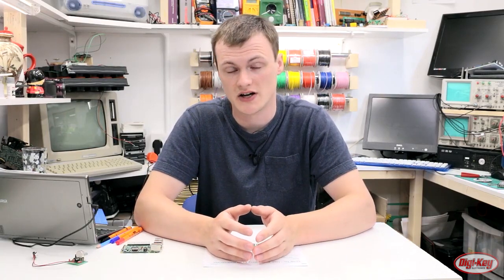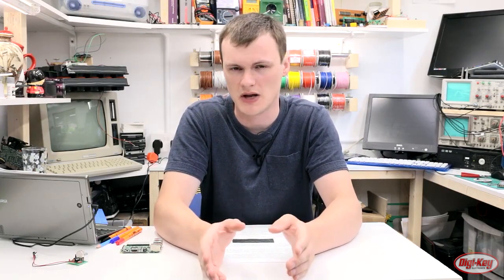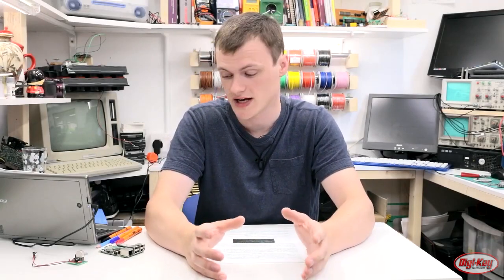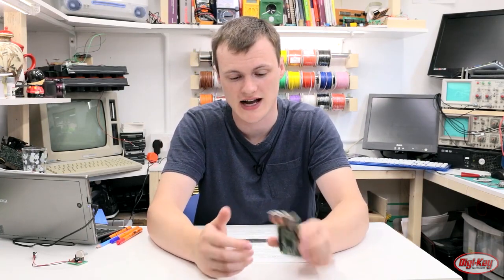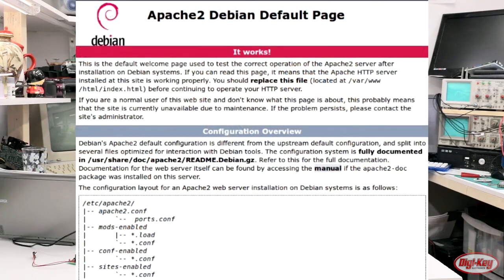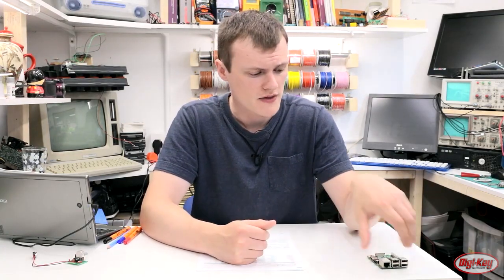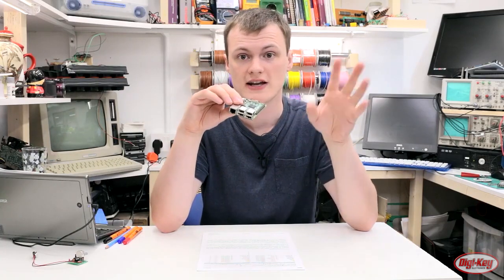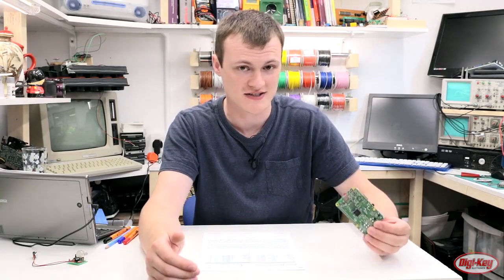How to use a Raspberry Pi as a Webserver – Maker.io Tutorial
In this video, Robin Mitchell discusses how to turn the Raspberry Pi into a useful, low power consumption webserver with a small footprint and available I/O.
The Raspberry Pi is a powerful development board that gives you the power of a personal computer in the with the functionality of a microcontroller. In this video, Robin Mitchell discusses how to turn the Raspberry Pi into a useful, low power consumption webserver with a small footprint and available I/O. Remote connection to the Pi, which avoids the need for an HDMI monitor and additional human interface devices such as a keyboard and mouse is encouraged.